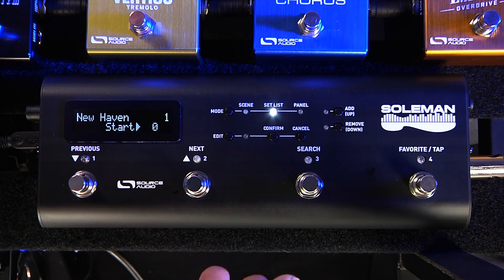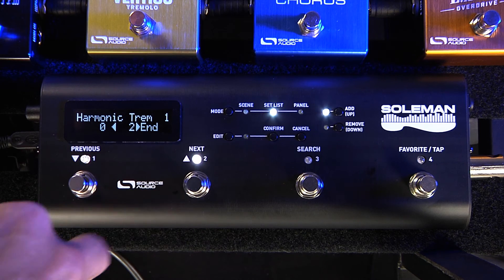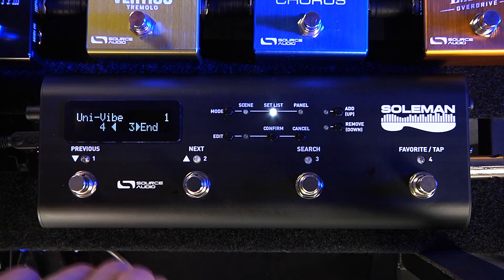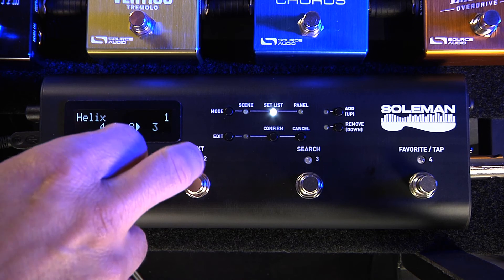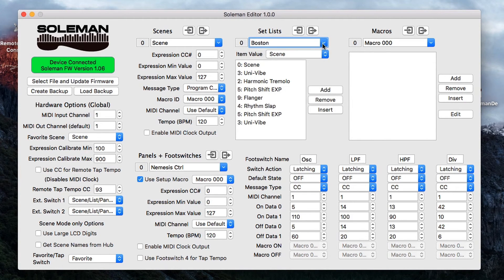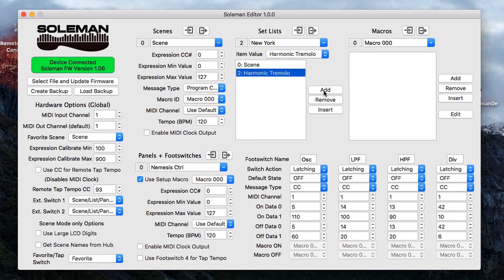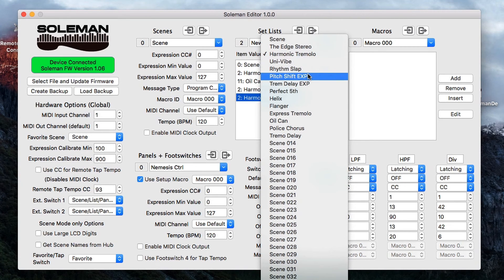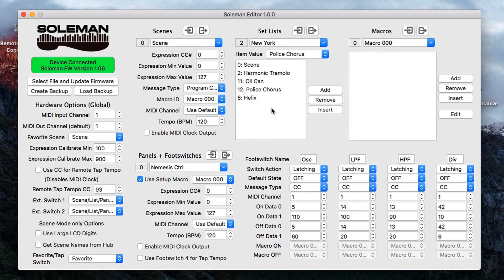Soleman MIDI Foot Controller Tutorial #4: Set List Mode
Arrange presets in different scrolling sequences with the Soleman's Set List Mode.